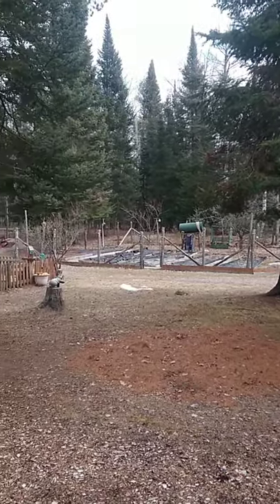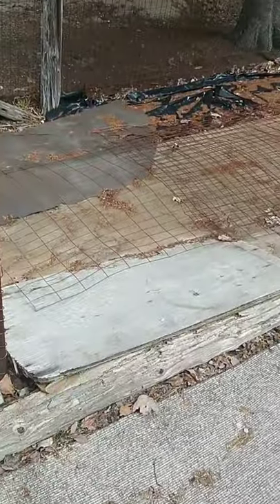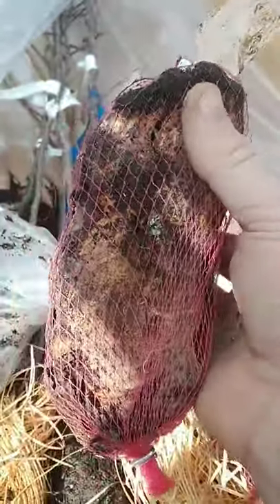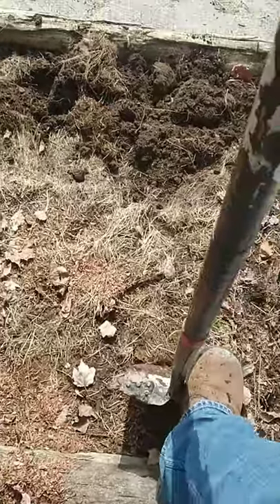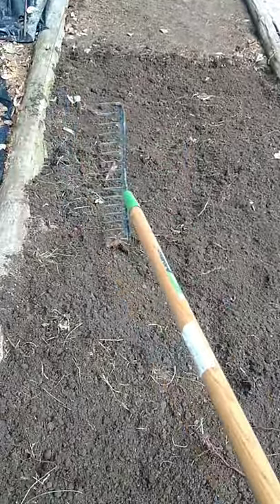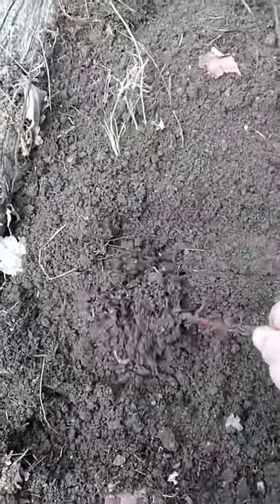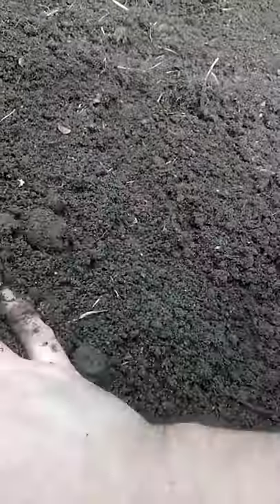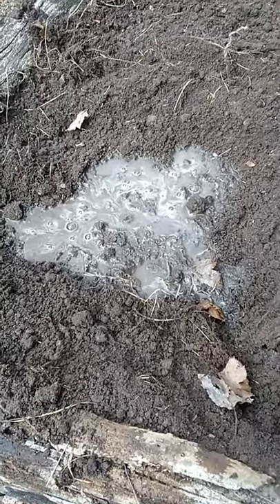How to Plant Bare Root Asparagus Plants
Brian (AKA Horacio) plants the first plants in the garden in early spring at Peace of Eden Homestead.